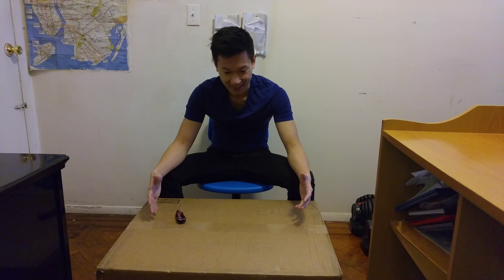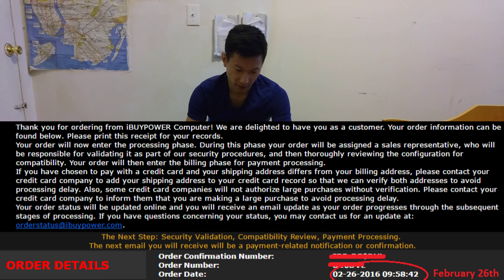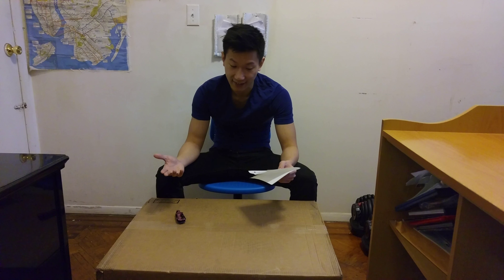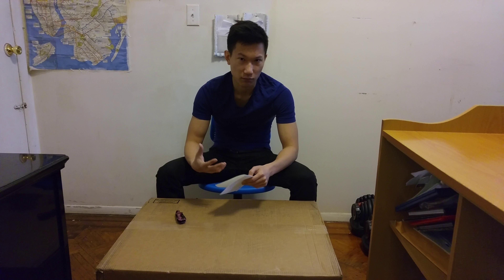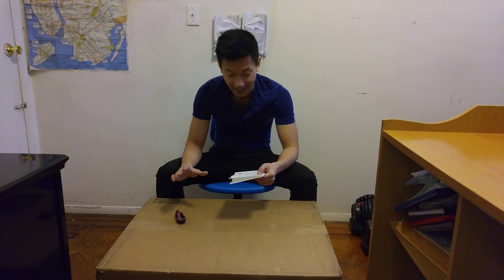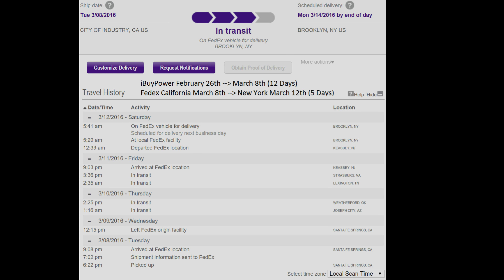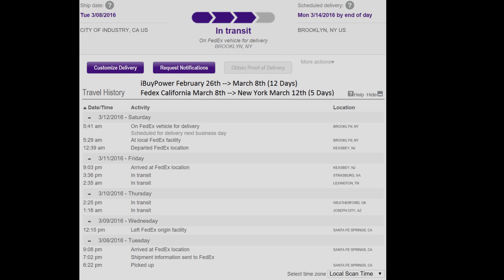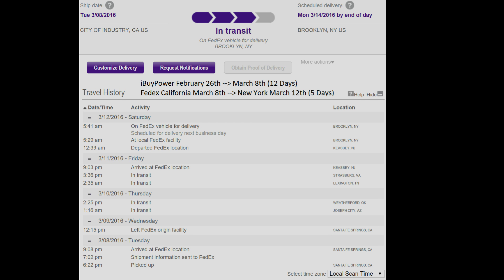iBuyPower Ordering, Sales Rep and Subreddit Experience (Pre-Unboxing Video)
This is a pre-unboxing video for my iBuyPower gaming desktop that I customized and oredered directly from ibuypower.com. I did not want to combine both experience and unboxing incase some people aren't interested.